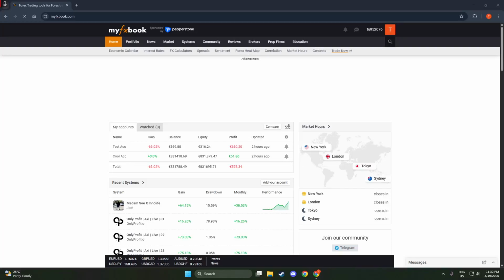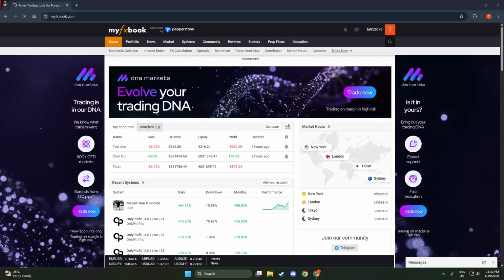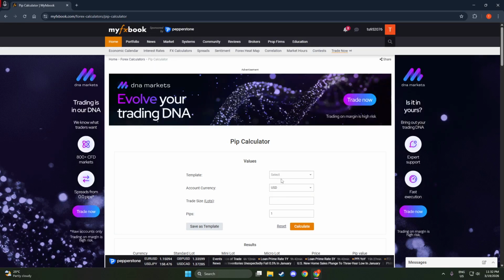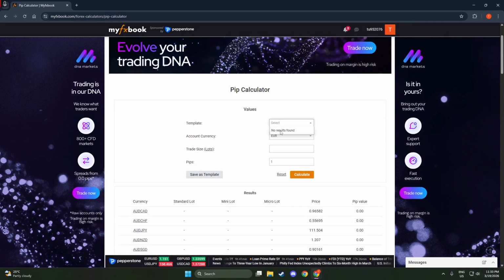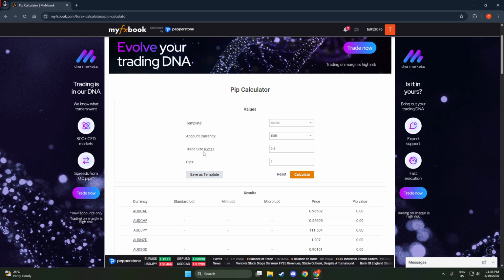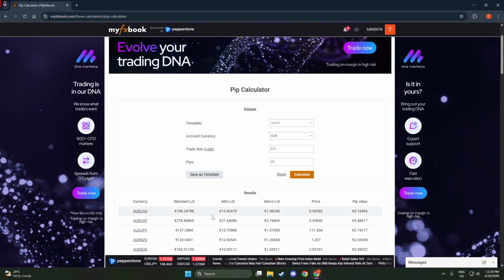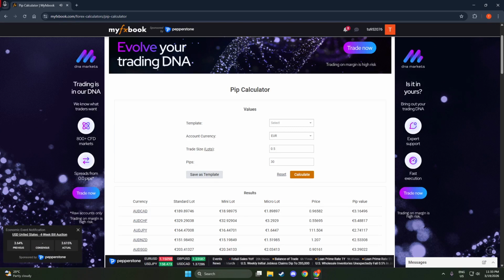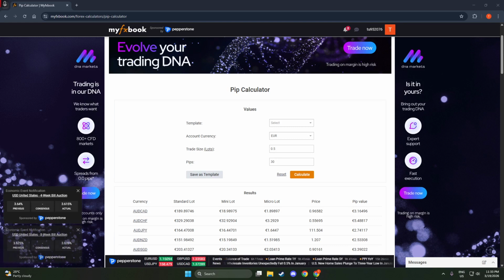How to use Myfxbook PIP Calculator [2026 Full Guide]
How to use Myfxbook PIP Calculator

In this video, we show you exactly how to use Myfxbook PIP Calculator to accurately determine the value of a pip for any specific currency pair and position size. We explore the essential calculation parameters that allow us to translate market movement into precise monetary figures based on our account base currency.

Mastering the use of a professional pip calculator is a fundamental necessity for maintaining strict risk management and ensuring accurate trade planning. By utilizing these automated calculation tools, we can effectively evaluate potential trade outcomes and manage our portfolio exposure with institutional-grade precision across various asset classes.

Technical Specs:
Software: Myfxbook; Feature: Trading Calculators & Risk Management